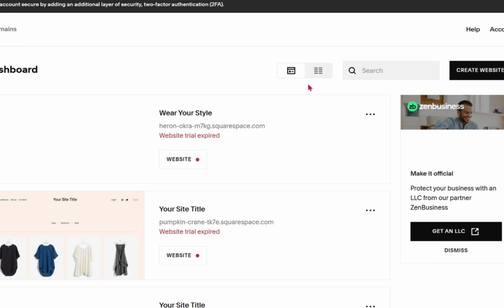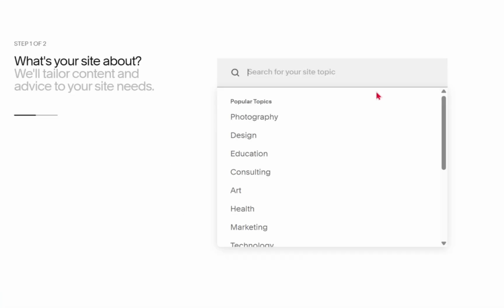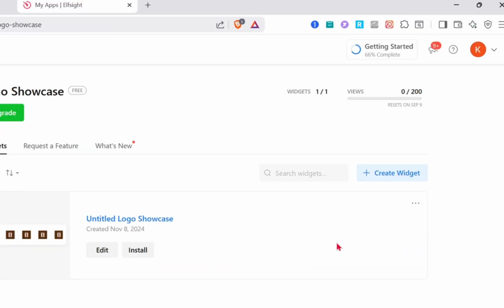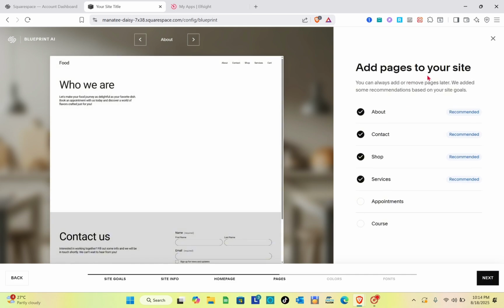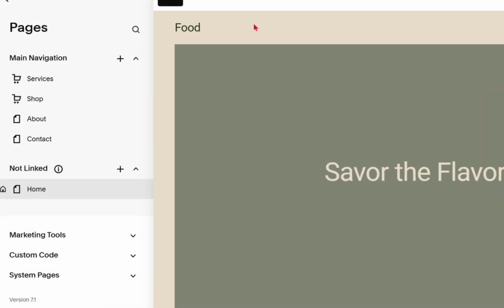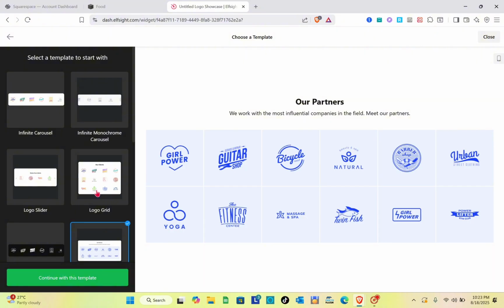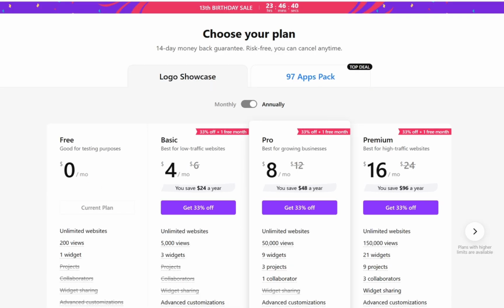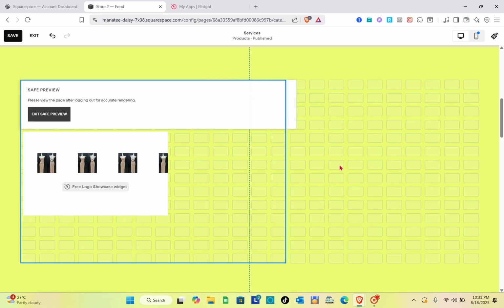How To Make A Carousel On Squarespace (Full Guide)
Create visually stunning carousels on your Squarespace website with our in-depth guide. Learn how to design and implement engaging carousels that showcase your content in an eye-catching and interactive manner. This guide is perfect for Squarespace users looking to enhance their site's visual appeal and improve user engagement through dynamic design elements.